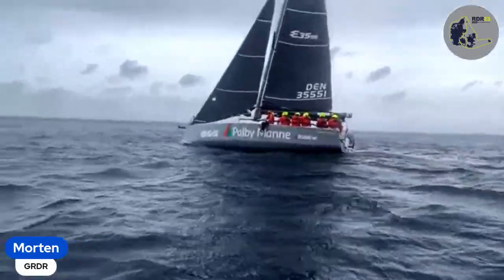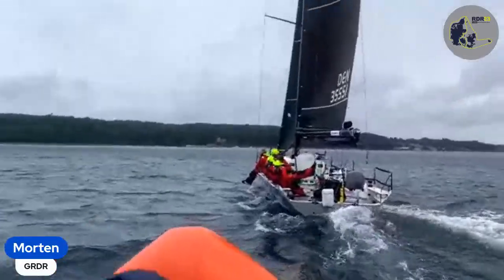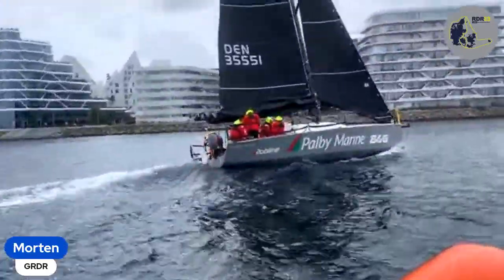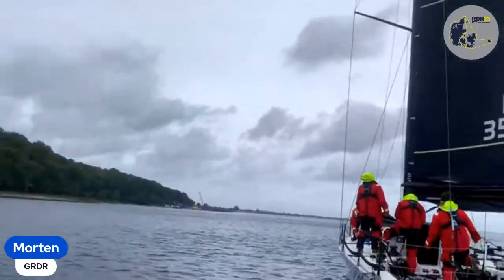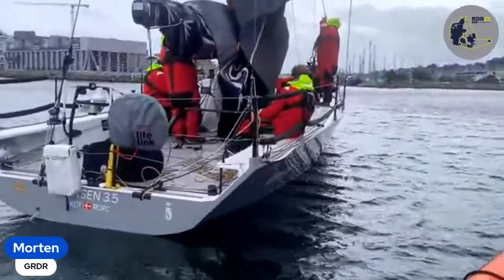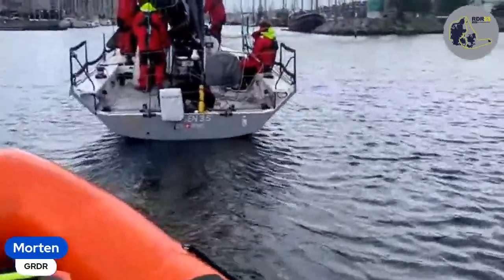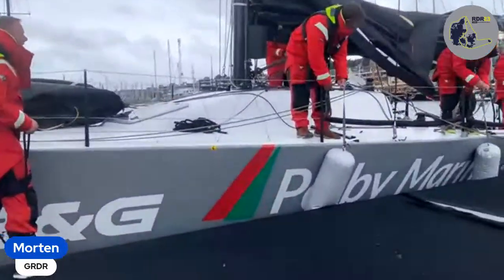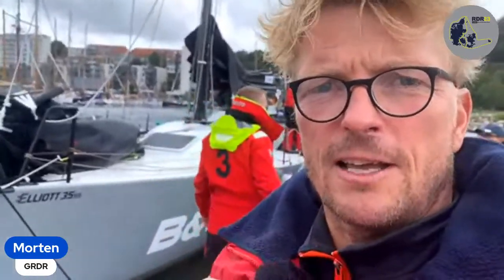GRDR 23 Line Honours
First boat back in Aarhus in Garmin Round Denmark Race Offshore 2023 - Palby Marine/Hansen Sailing Team. Follow the team across the finish line.